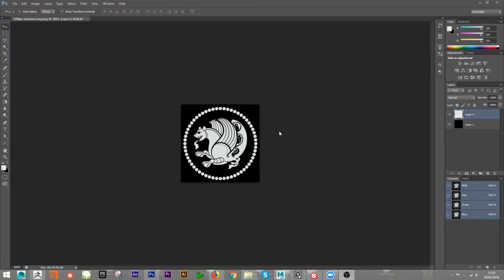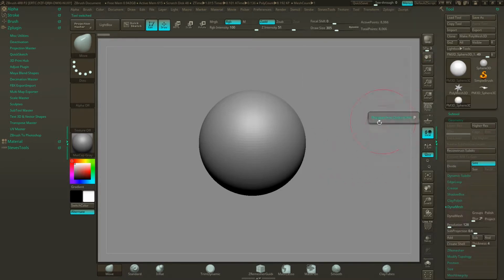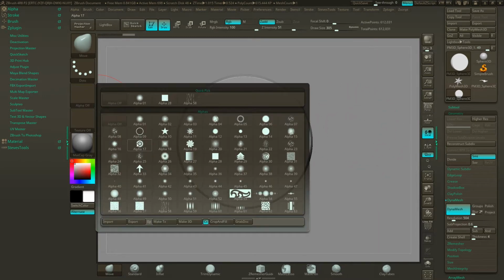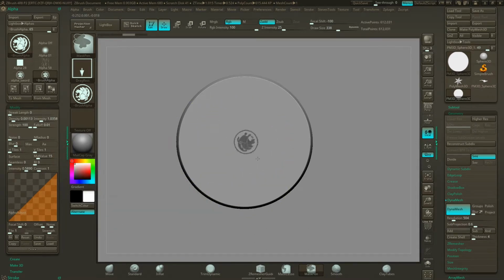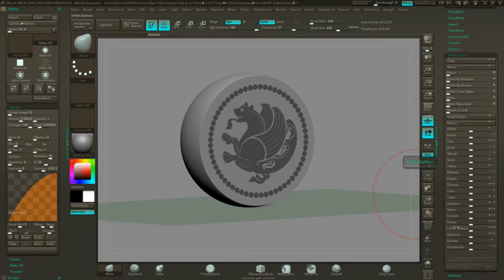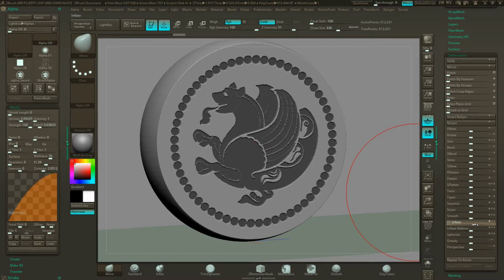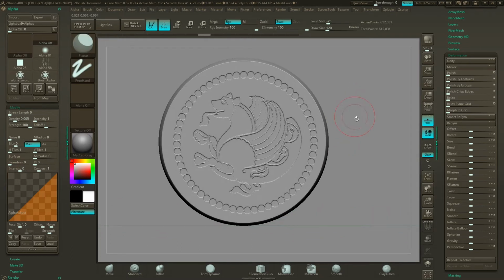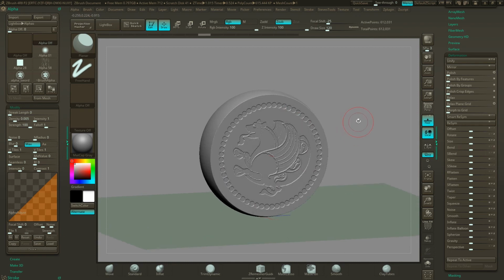making embossing alpha